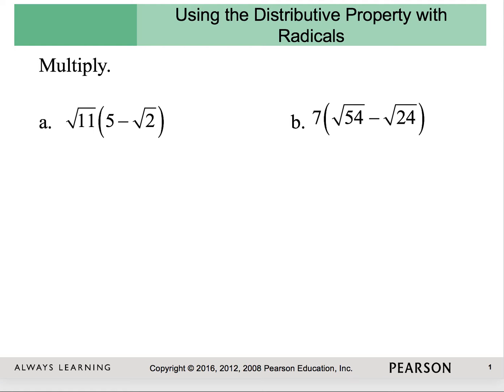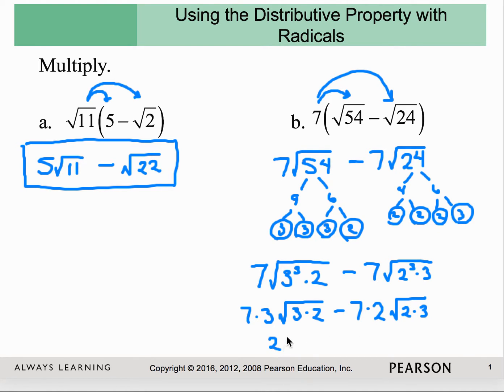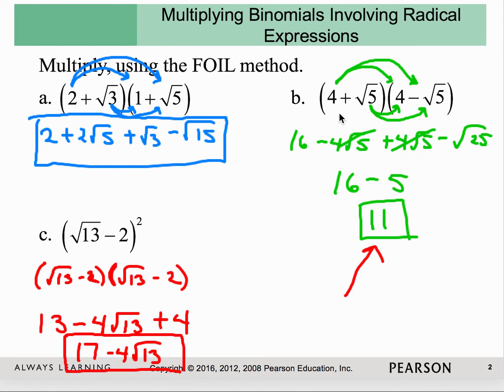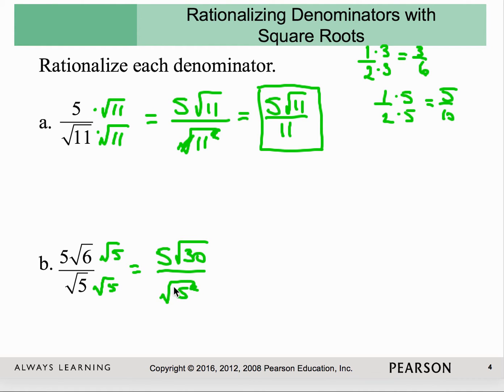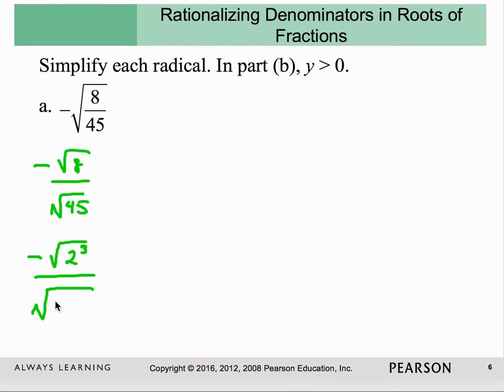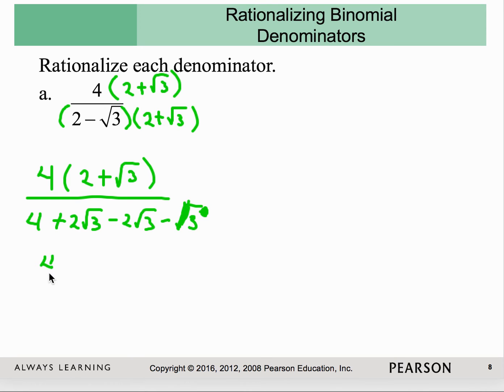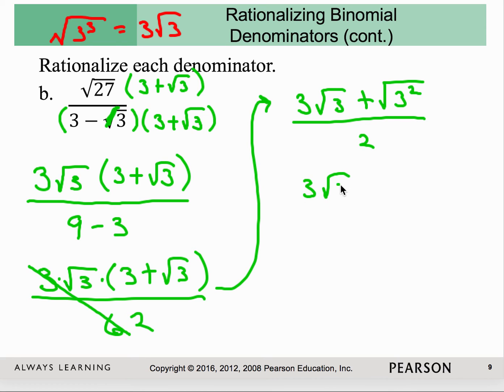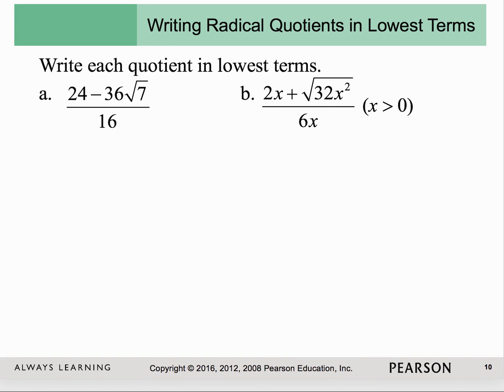0314 Chapter 10 5 video